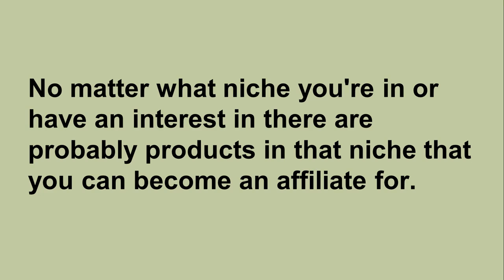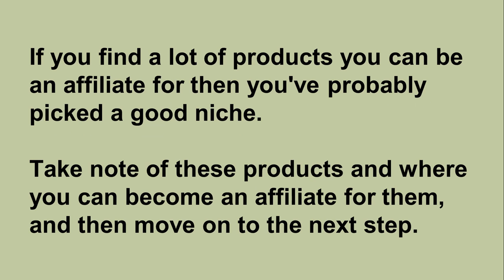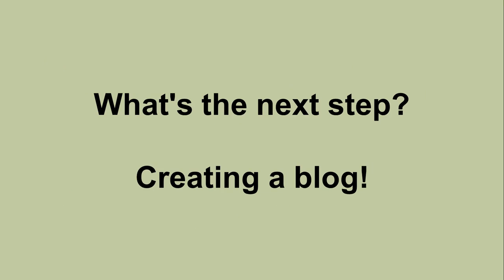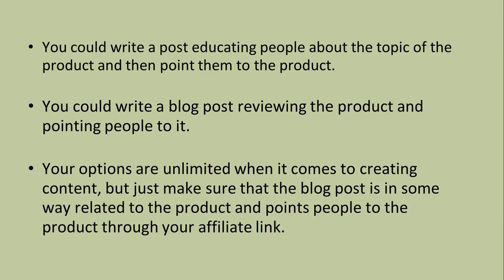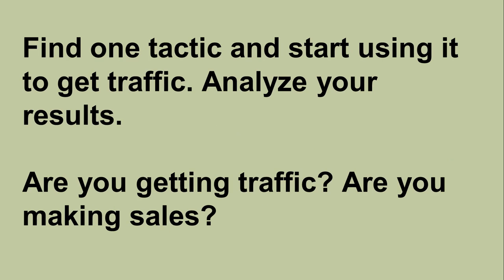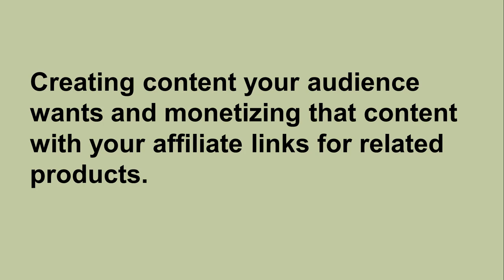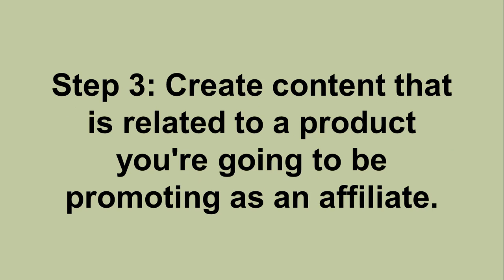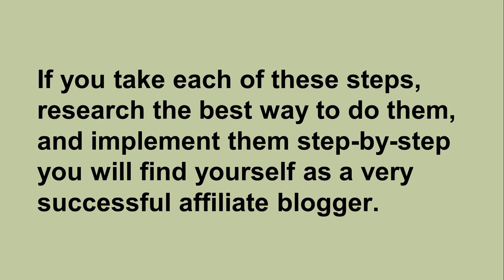The Steps You Need To Take To Become An Affiliate Blogger | Tuesday Tip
Thanks for taking the time to check out our video on the steps you need to take to become an affiliate blogger.

There are many online business models out there, and being an affiliate blogger is just one of them…

• but what is affiliate blogging really about?

• what does it entail?

• What kind of knowledge do you need?

That's what we're going to cover in this little tutorial!

By the time we're done here you'll know exactly what you need to do to become an affiliate blogger.